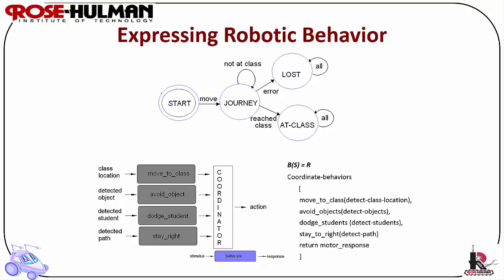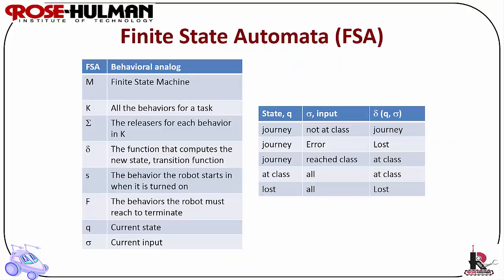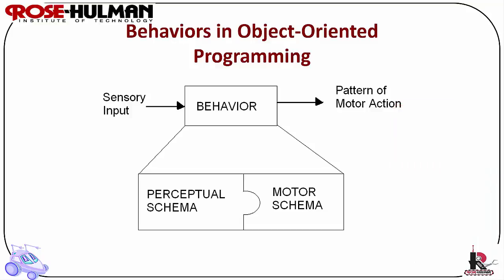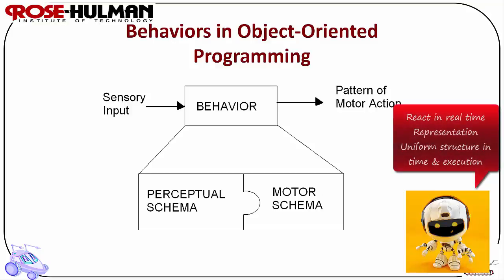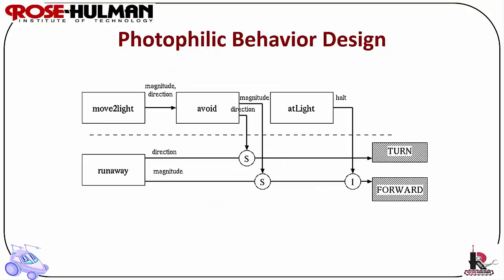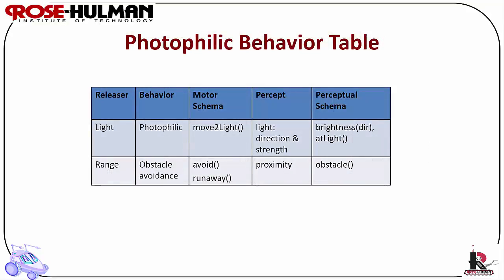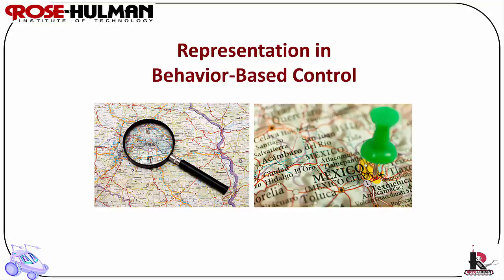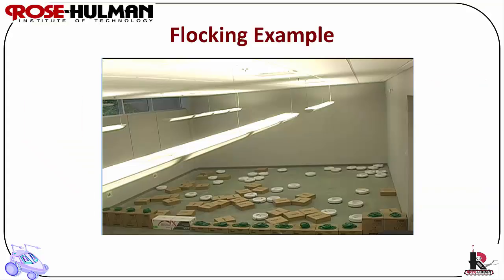ECE425 Lecture4-1b: Behavior Based Architecture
This video will describe behavior-based control and behaviors.  There is also a discussion of behavior arbitration and emergent behavior.